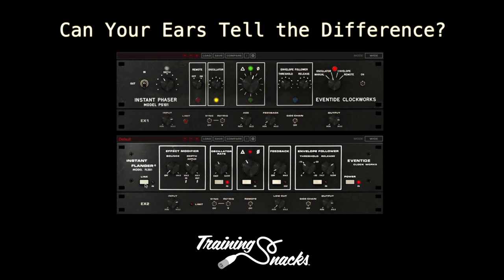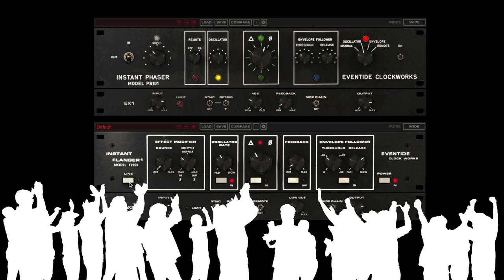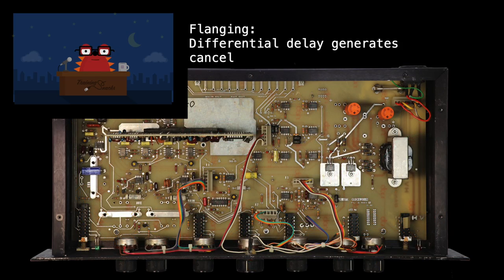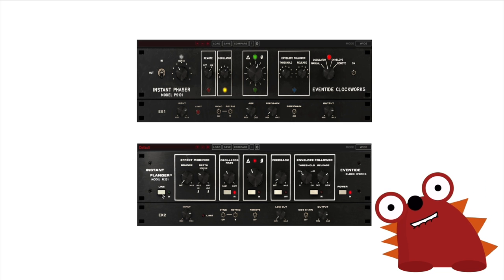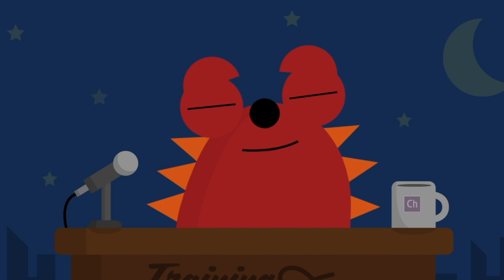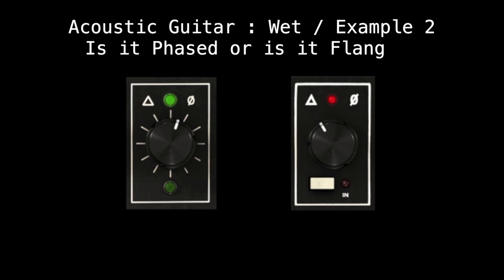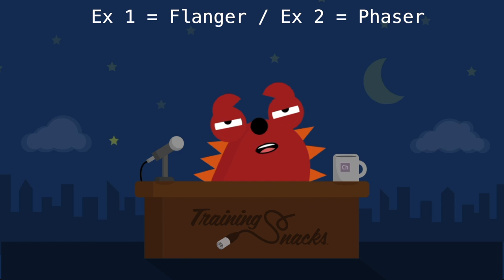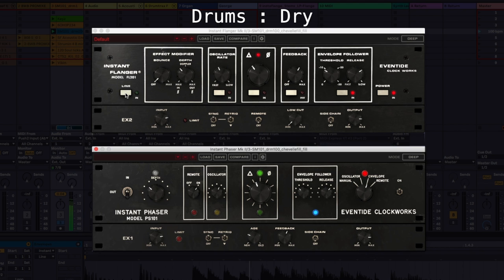Phaser vs Flanger - What's the difference?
It's an AUDIO NERD GAME SHOW! See if you can decide which is Phaser and which is Flanger!

The Eventide Instant Phaser and Instant Flanger were two of Pro Audio's first rackmount effect boxes. The plug-in versions are faithful emulations in terms of appearance and sound, with added functionality.